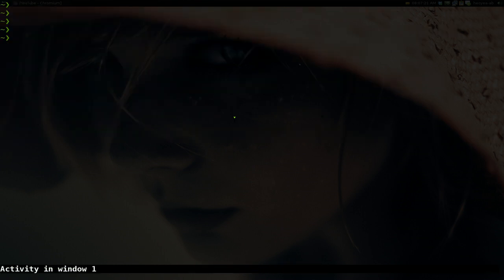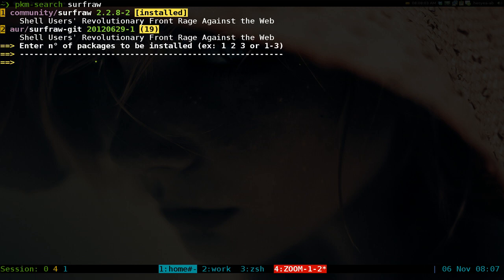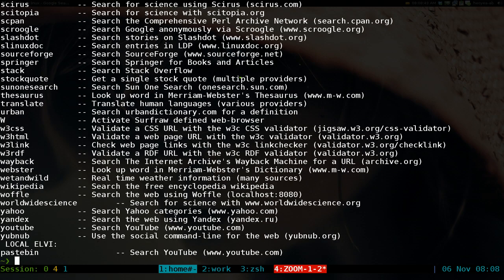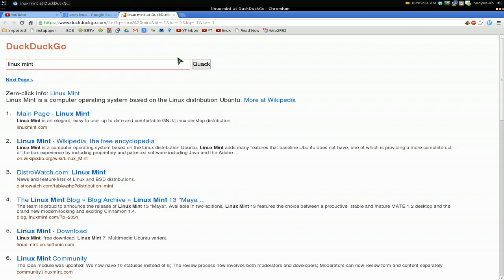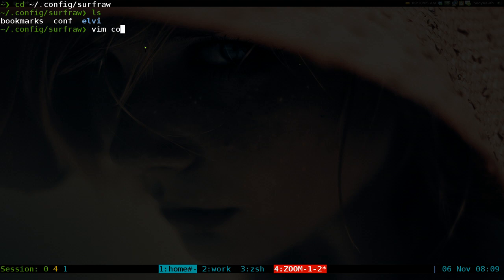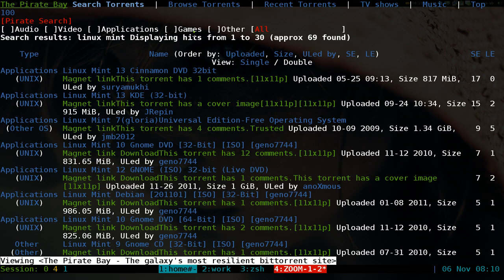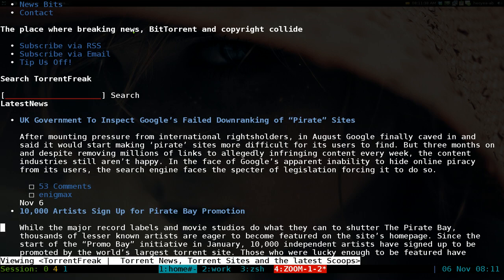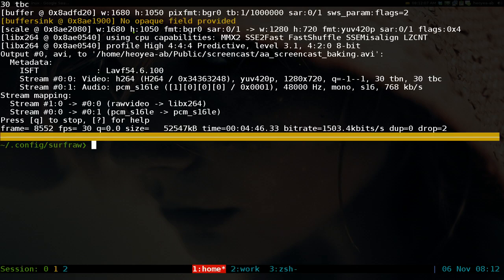Surfraw - Prefix Searches to Online Services - Linux CLI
Name           : surfraw
Version        : 2.2.8-2
Description    : Shell Users' Revolutionary Front Rage Against the Web
surfraw - a fast unix command line interface to WWW services
DESCRIPTION
       Surfraw provides a fast unix command line interface to a variety of popular WWW search engines
       and other artifacts of power.  It reclaims google, altavista,  dejanews,  freshmeat,  research
       index,  slashdot  and  many others from the false‐prophet, pox‐infested heathen lands of html‐
       forms, placing these wonders where they belong, deep in unix heartland, as god  loving  exten‐
       sions to the shell.